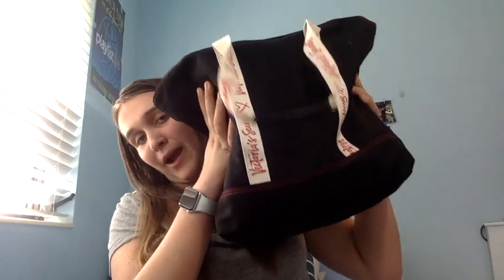WHATS IN MY SENSORY BAG FOR PLAYLIST?!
What is up you beautiful people of the Interwebs it's ya girl Carla here and today I am showing you guys an example of what my sensory bag will look like and what will be in there for Playlist so enjoy Y'all! :)